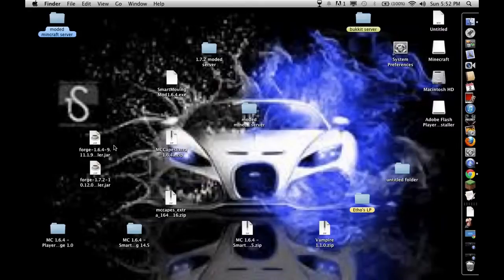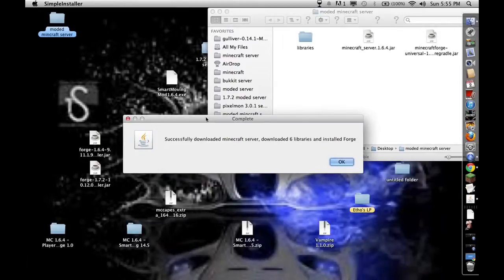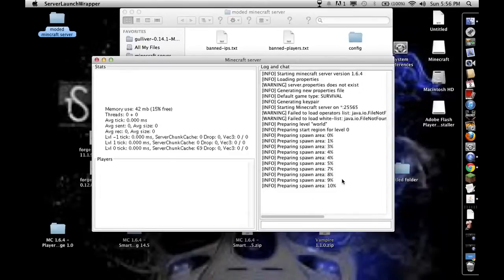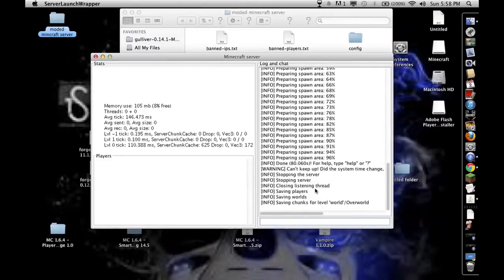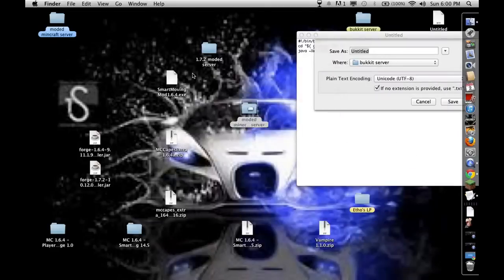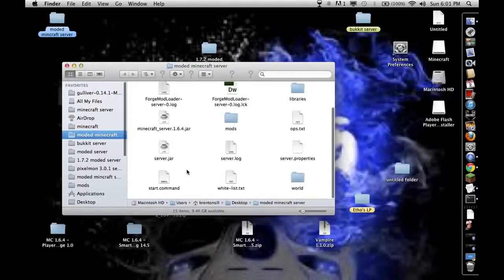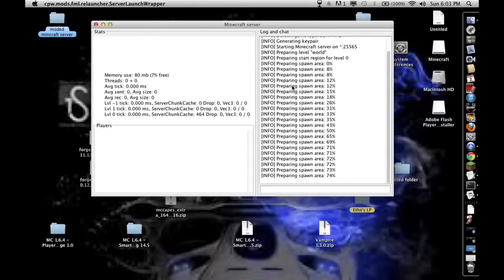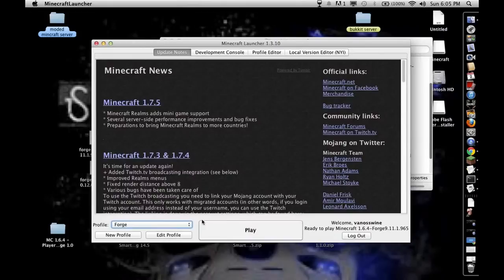My Edited Video